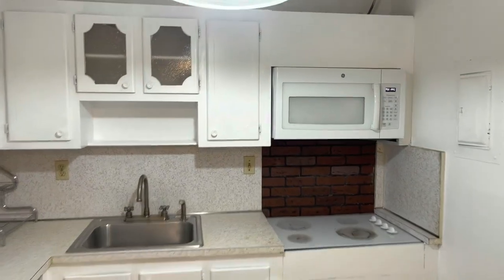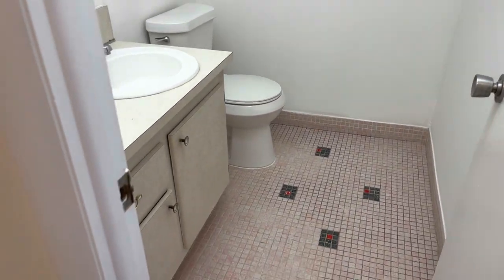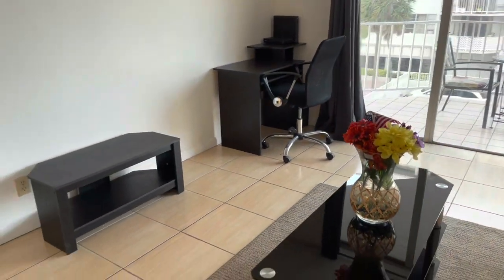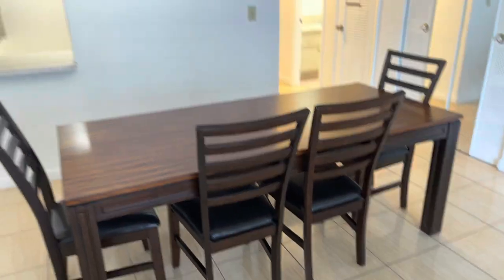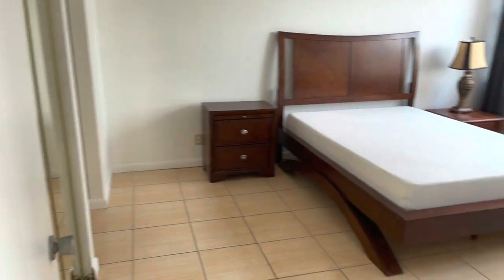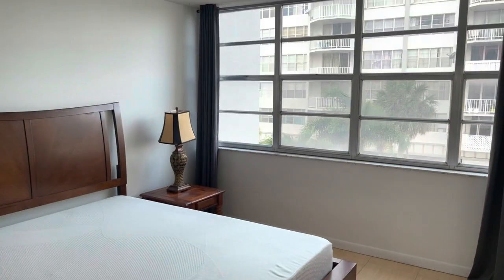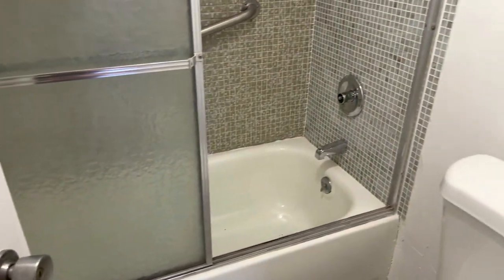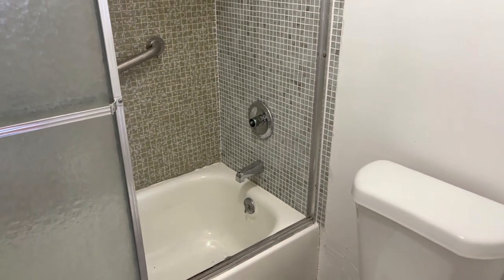16710 NE 9th Ave # 303 NORTH MIAMI BEACH, FL 33162-2529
BEAUTIFUL APARTMENT, COMPLETELY PAINTED AND REDONE. FULLY FURNISHED, GREAT LOCATION, CLOSE BY TO HOUSES OF WORSHIP NEWLY DEVELOPED SHOPPING CENTERS, AND RESTAURANTS. FAST-MOVING.